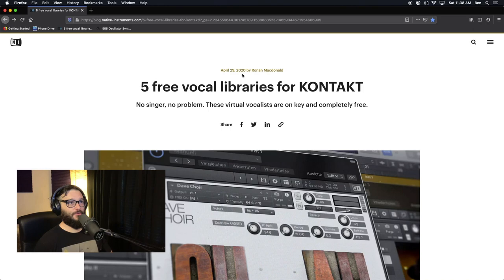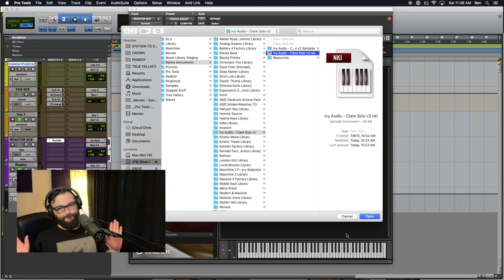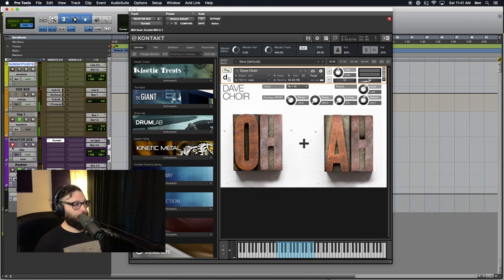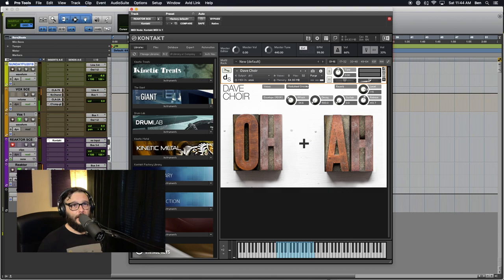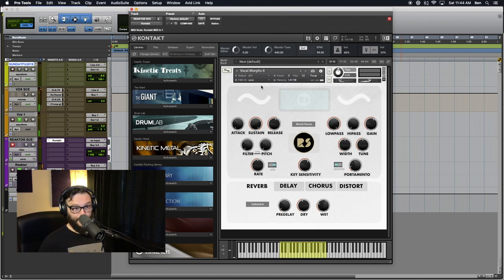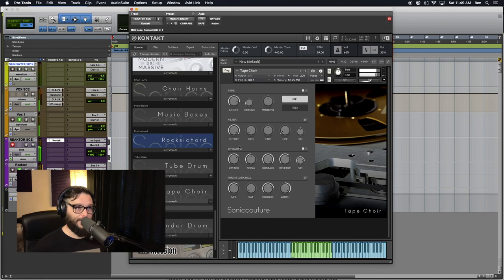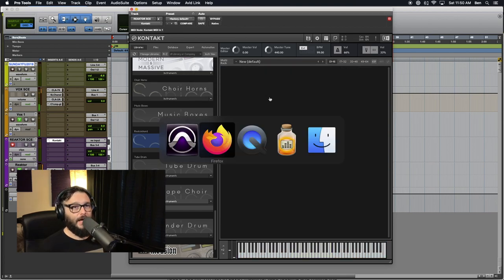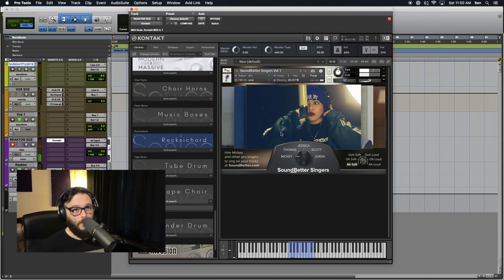Sunday Funday #156: FIVE FREE VOCAL LIBRARIES FOR KONTAKT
The one-hundred and fifty-sixth episode of Sunday Funday podcast, hoisted by Benjamin.
Episode #156 finds us slowly venturing out of the homestead, much like many of us. I encourage all of you to be smart, stay safe, and create something beautiful. For today, we did some experimental discovery with 5 free vocal libraries for Kontakt. Link further down in the show links. This podcast aims to uncover the magic and demystify Native Instruments REAKTOR, GUITAR RIG, KONTAKT, MASCHINE, PRO TOOLS, SOUNDTOYS, WAVES, and music production in general.
5 FREE VOCAL LIBRARIES FOR KONTAKT.

GET ONNIT.